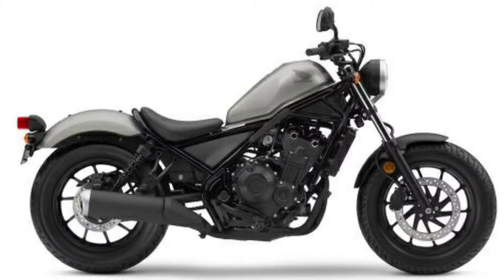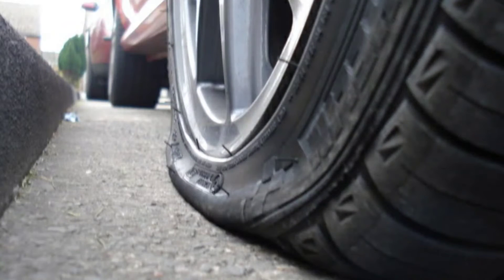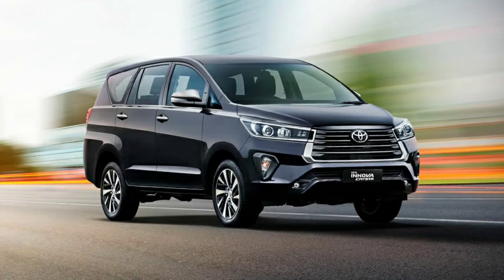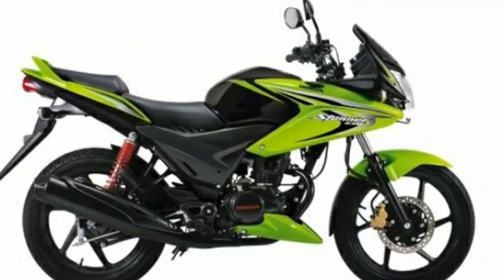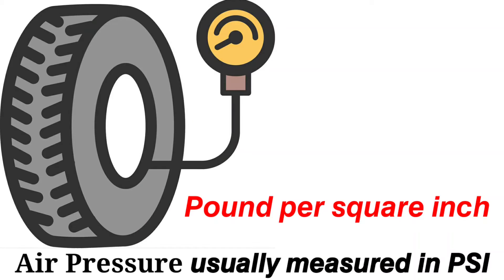Correct air pressure in tyre, টায়ারের সঠিক বায়ু চাপ কত?, air pressure of tyre, tyre air pressure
Topic:- Correct air pressure on tyre
Through this video you will know the correct air pressure on tyre should be..
ｓｏｃｉａｌ ｍｅｄｉａ ｌｉｎｋｓ ａｒｅ:-
𝙏𝙬𝙚𝙚𝙩𝙚𝙧: